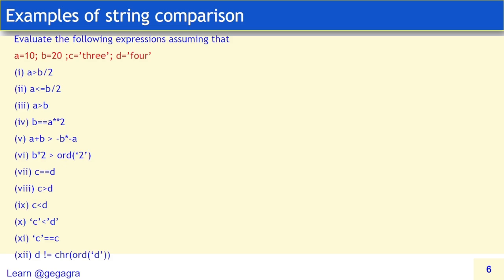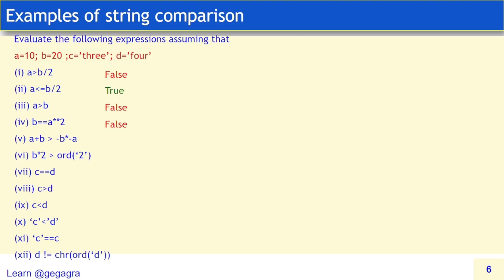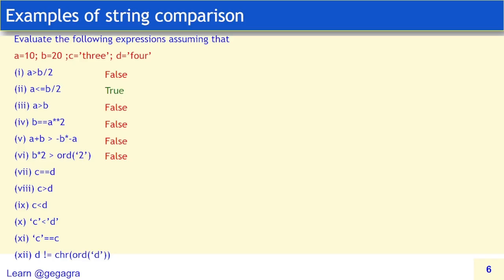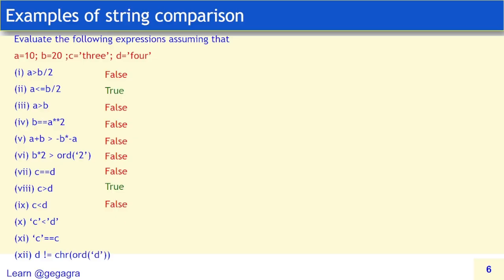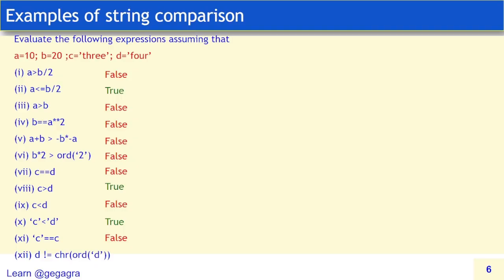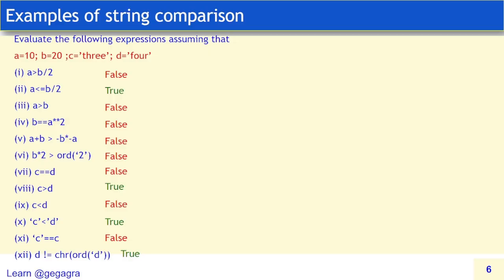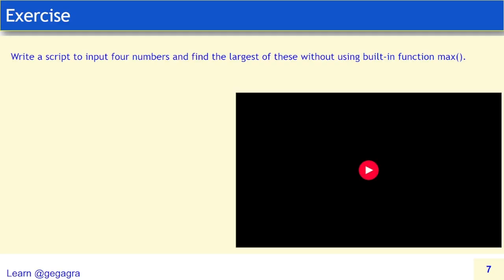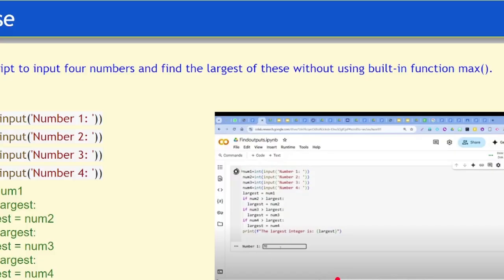Framing condition | Boolean Output | CBSE | AISSCE | CS | IP | AI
Conditions in Python 3.x

In Python 3.x, conditions are fundamental to creating programs that make decisions. They allow your code to execute different blocks of statements based on whether a certain condition is true or false. This is crucial for any program that needs to handle different scenarios. The most common way to implement conditions is using the if() statement.

if() statement: The if() statement is used to execute a block of code only if a specified condition is true. You can also add elif (else if) and else blocks to handle multiple conditions and a default case.
Conditions are a core part of the syllabus for CBSE Computer Science (CS) and Informatics Practices (IP), and are becoming increasingly important in Artificial Intelligence (AI). You'll find them in Part-01 of most textbooks and exams.